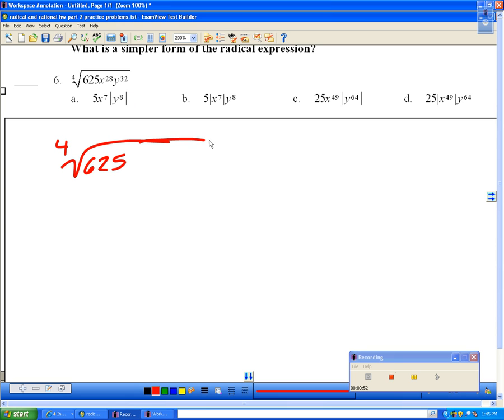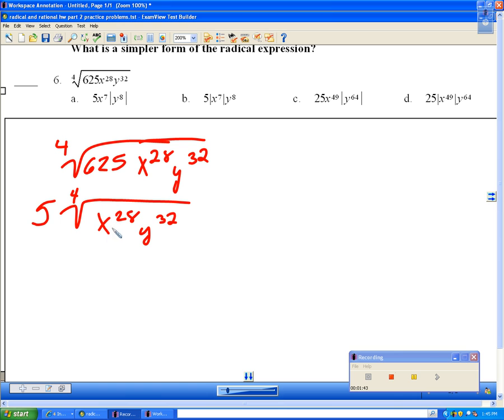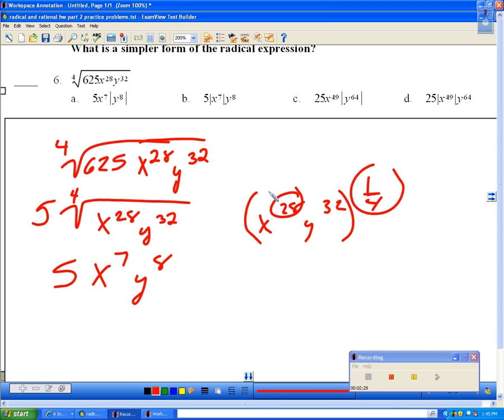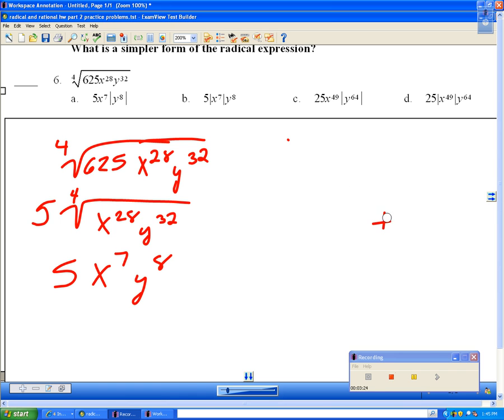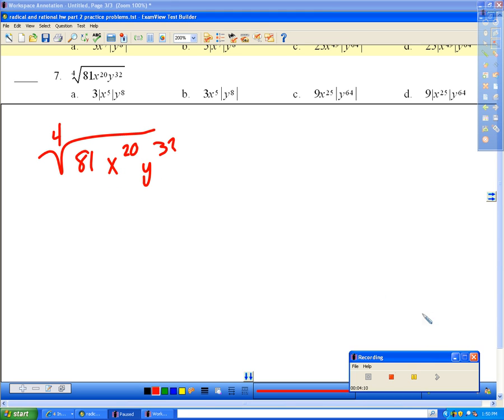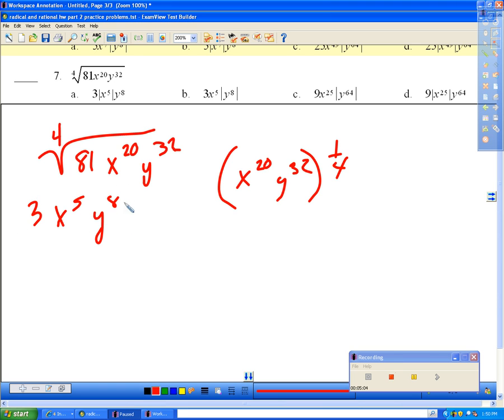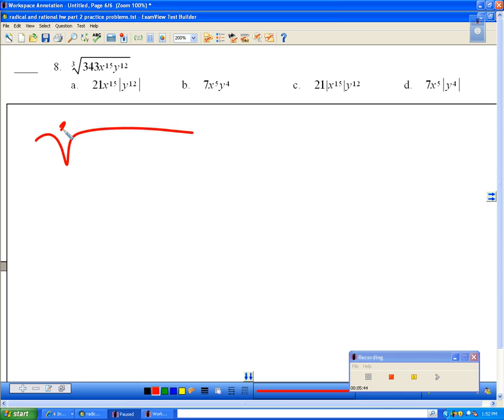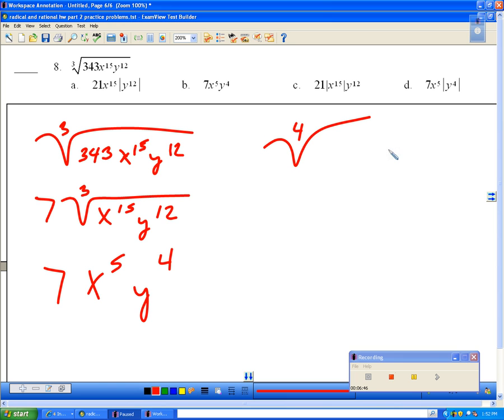simplify radical expressons using absolute value bars.avi